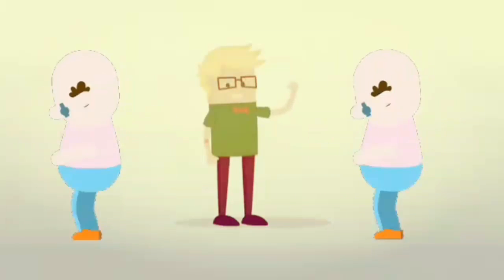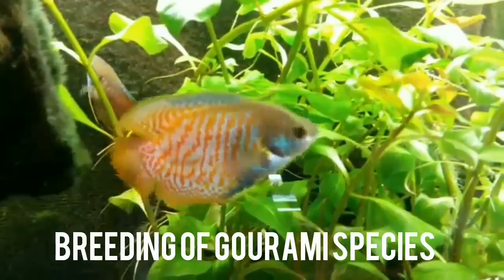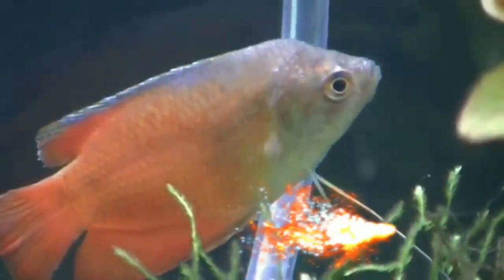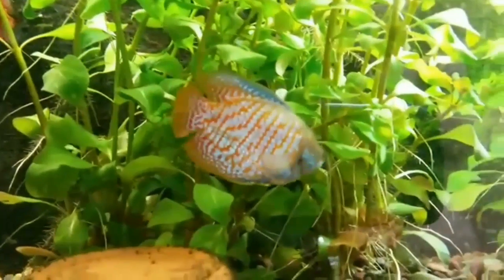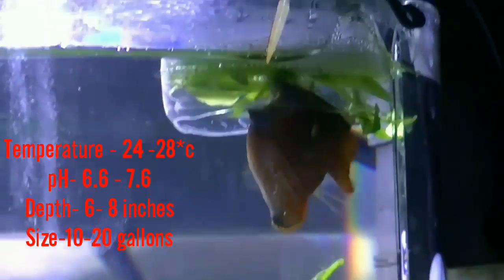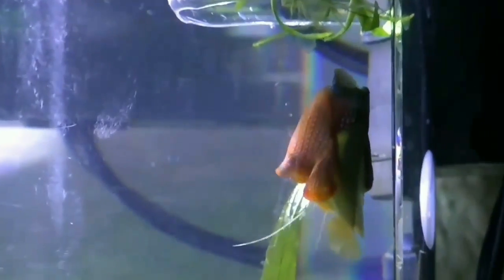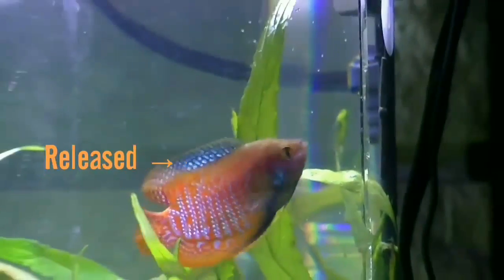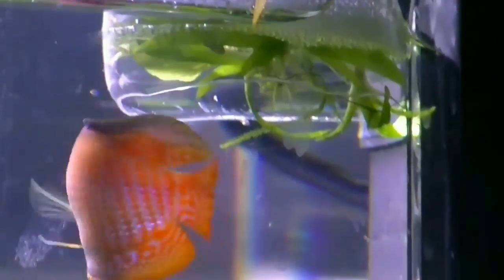Gourami Fish Breeding, Mating & Dancing Behavior Rear footage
Quick Stats :
Minimum Tank Size: 20 Gallons (75 Litres)
Care Level: Easy
Water Conditions: 5.5-7.5 pH and Soft to Hard
Temperature: 73-82 °F (24-28 °C)
Maximum Size: 4.5 inches (12 cm)
The Pearl Gourami (Trichopodus leerii) , also known as the mosaic gourami and lace gourami, is widely known as being one of the easiest gouramis to care for. It is native to Malaysia, Sumatra, Borneo and Thailand, though its population appears to be on the decline in recent years.
In the wild, it is primarily found in lowland swamps and coastal waterways and is most at home in heavily vegetated and shaded areas. Most of the waters it inhabits are acidic, but since the vast majority are now bred and raised on fish farms, they can tolerate a wider range of water types than wild caught fish could in the past.
Pearl Gouramis stay relatively small in the home aquarium, and most will only grow to a maximum of 5 inches. The males are distinctive from the females, and they exhibit bright orange coloring around the throat region, which becomes more brilliant during breeding. Most will only live between 4-5 years in the home aquarium, though some exceptionally well cared for individuals have reached 8 or even 9 years of age.
Breeding pearl gouramis is relatively easy, and will often occur with very little intervention. As with many fish, it’s important to first condition the fish for breeding through regular feedings of live or frozen foods. After about a week of this conditioning, most pearl gouramis will be ready for breeding.
As previously stated, sexing your pearl gouramis will be simple, as the males have a bright orange stripe around their neck, which will brighten coinsiderably during breeding. The females will not have the orange stripe, and will also be noticeably plumper than the males as they fill up with eggs.
To prepare their aquarium for breeding, the temperature should be raised to 80 degrees and numerous floating plants should be provided. Pearl gouramis are bubblenest builders, and will often use floating plants in the construction of their nests.
Once breeding commences, the male will entice the female under his bubblenest, where he will wrap his body around hers as she lays the eggs. The male will catch the eggs as they begin to sink, and will place them in the bubblenest, one by one. Mating may occur each time, and the male will place the eggs in the bubblenest after each mating.
After mating is complete, the male will set about guarding the bubblenest, and you may want to remove the female at this point. After around 3 days, the eggs will have hatched, and the fry will start to become free swimming. The male should be removed at this point, and attention should be given to feeding the fry.
The fry should be fed three times a day, and will only accept infusoria or green water to begin with. They can then be moved onto baby brine shrimp, or commercially available fry foods. While it takes a bit more effort and planning, most aquarists prefer to use newly hatched brine shrimp.